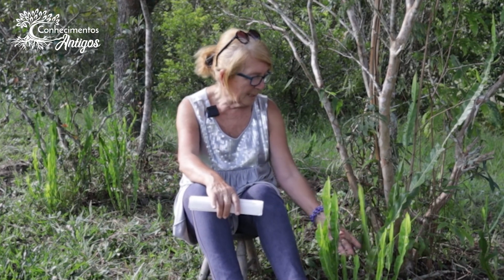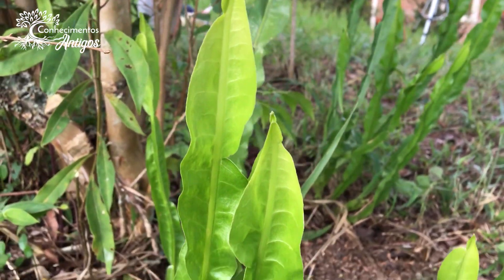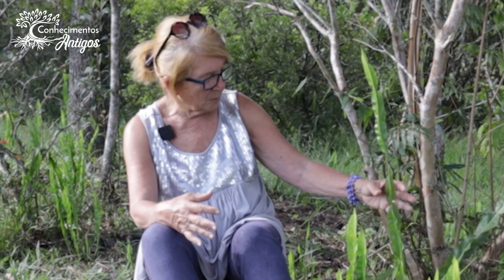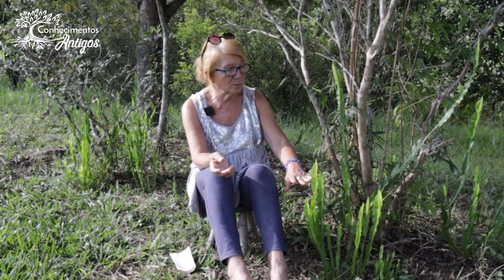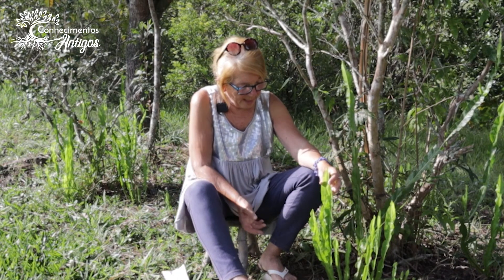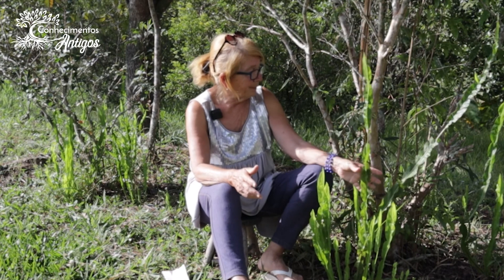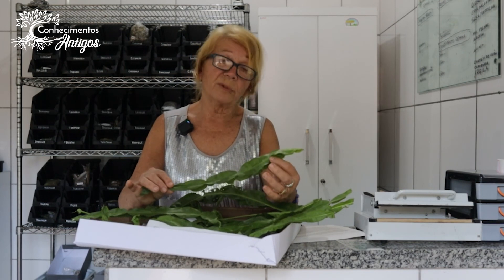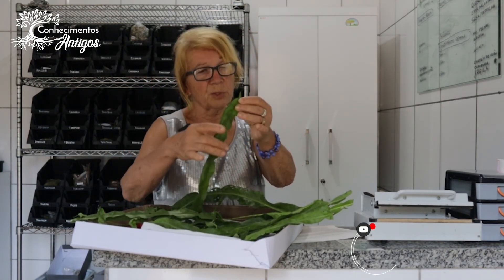CARQUEJA: DIMINUI AÇÚCAR NO SANGUE, REGULAR PRESSÃO, COMBATER GASES.. #018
A carqueja é uma planta medicinal,  muito utilizada como remédio caseiro para regular a pressão arterial e os níveis de açúcar no sangue, além de ajudar a fortalecer o sistema imunológico. Devido à sua ação anti-inflamatória e diurética, a carqueja também pode ser usada para melhorar a digestão, combater os gases e ajudar a emagrecer, por exemplo.

O chá de carqueja, preparado com as hastes, é a forma mais utilizada para consumir a planta, que pode ser encontrada em lojas de produtos naturais e algumas farmácias de manipulação.

Fique sabendo com a professora Darci Marques tudo o que você precisa saber sobre a Carqueja. Conheça os benefícios e poderes que Carqueja pode trazer para a sua saúde. Saiba agora de todos os detalhes desde a parte científica até o uso dessa planta medicinal poderosa.

Saiba agora como usar a carqueja corretamente!

Conhecimentos Antigos começou no YouTube em 2021, aqui você vai encontrar muitas informações e diferentes abordagens sobre saúde natural. Trazemos informações de como usar corretamente as Plantas Medicinais, abordando desde a parte científica até a utilização popular, a fim de contribuir para o esclarecimento da população sobre seu uso, indicações e restrições.